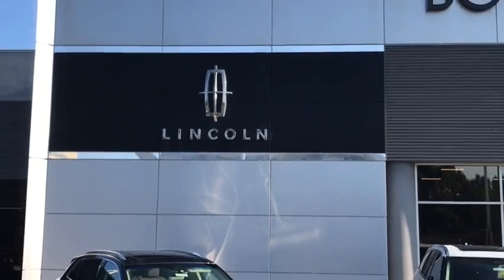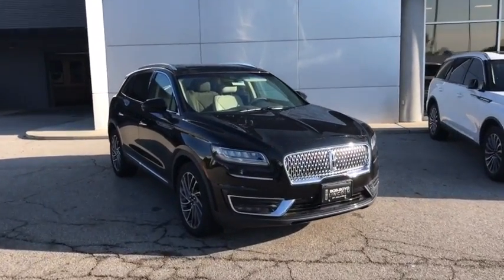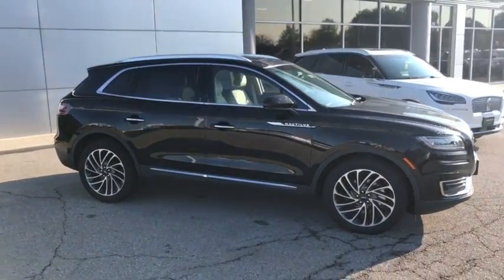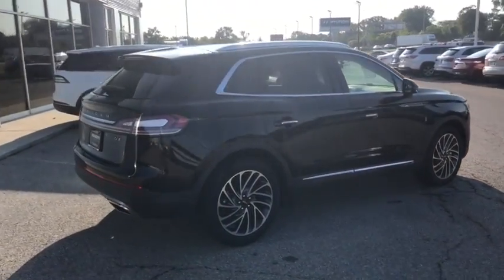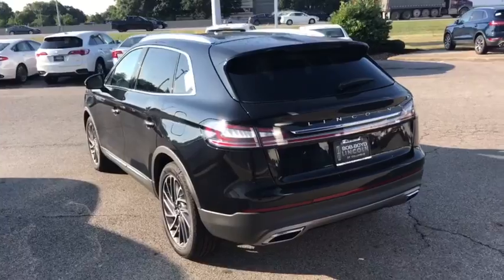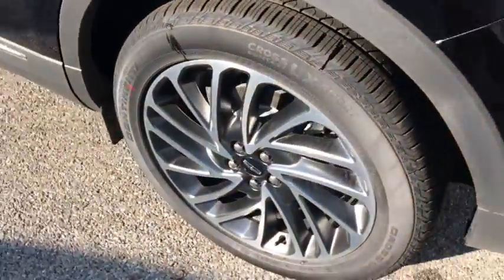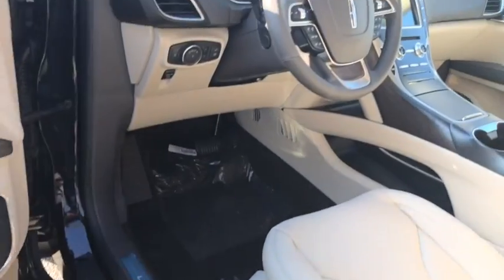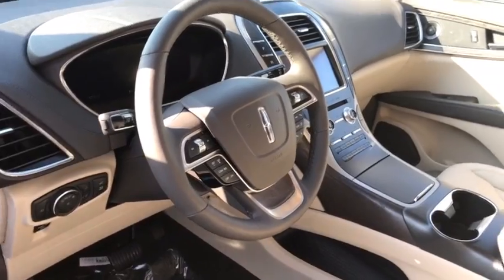2019 Lincoln Nautilus Lancaster, Delaware, Columbus, Powell, Dublin, OH N19698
Infinite Black Metallic New 2019 Lincoln Nautilus available in Lancaster, Ohio at Bob Boyd Lincoln of Columbus. Servicing the Delaware, Columbus, Powell, Dublin, OH area.

2445 Billingsley Rd.